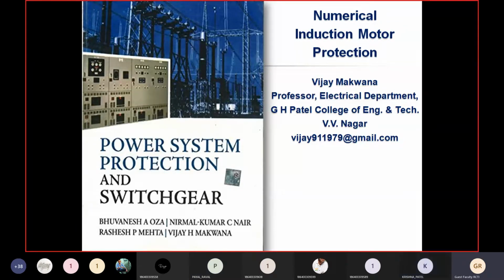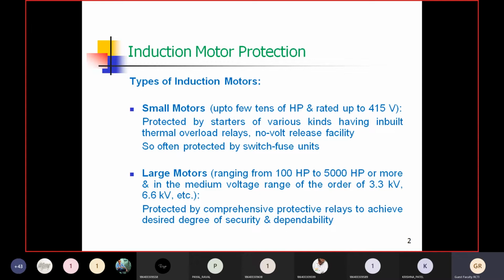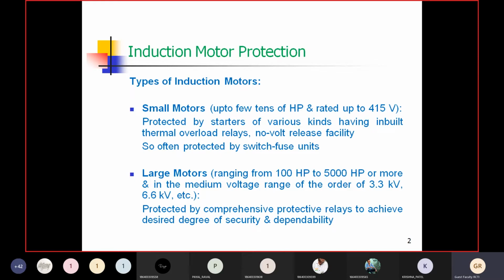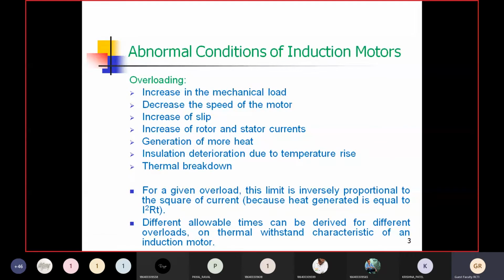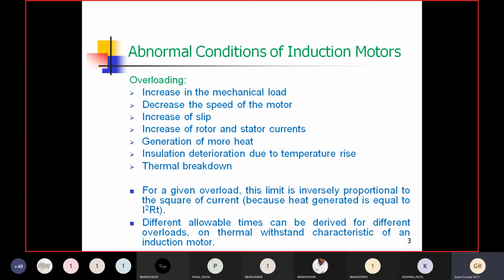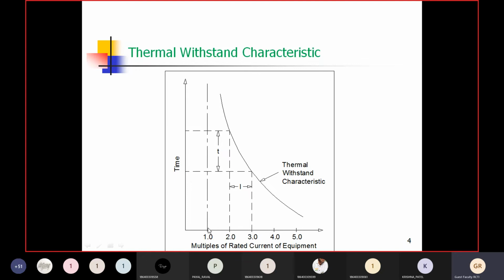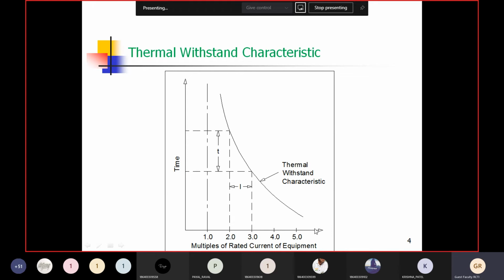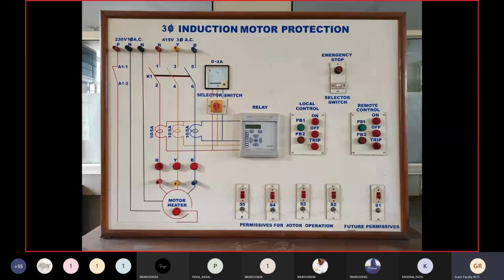EXPERT LECTURE ON NUMERICAL INDUCTION MOTOR PROTECTION BY DR.VIJAY H MAKWANA GCET,VVNAGAR